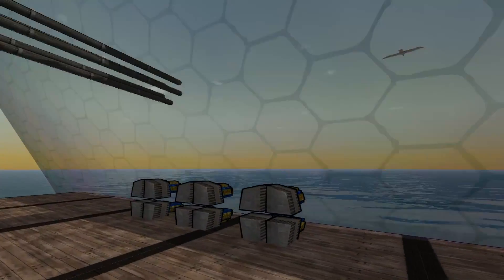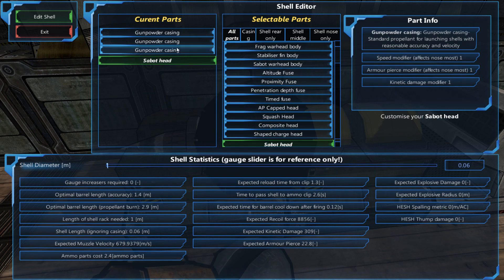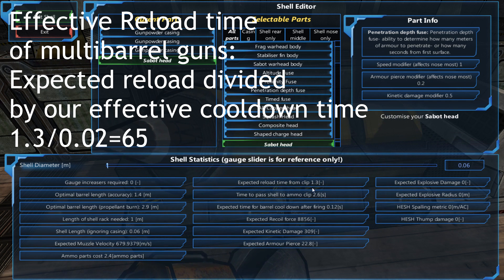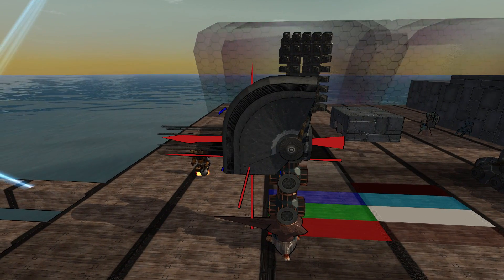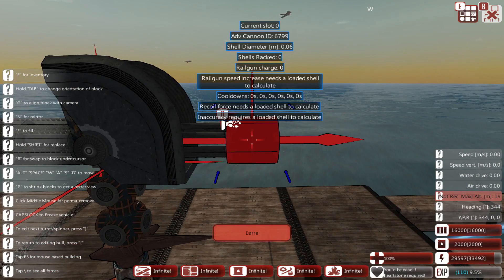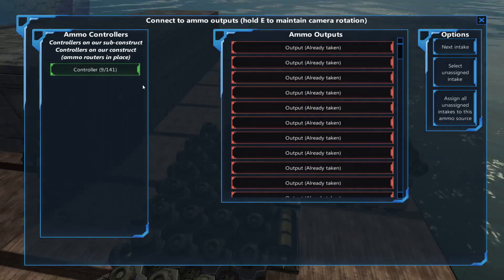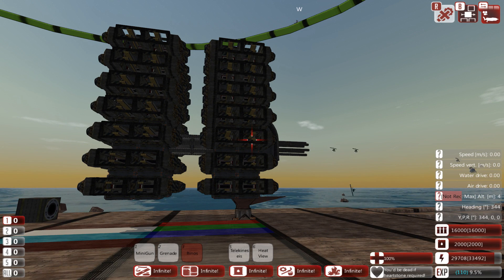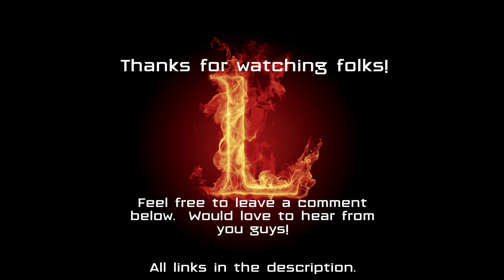3000RPM Minigun - Tutorial - Advanced Custom Cannons - From the Depths[OUTDATED]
UPDATE: (New Mega Gatling Cannon Due to a recent patch change, it's not quite so easy to build this sort of thing now.  Autoloaders now reduce their reload when you have more of them, so you would need a LOT more loaders.  Still possible, just need a huge gun!  Also, you need ammo routers for turrets now.  Check the item tooltip for details.
How to build a 3000 Rounds per minute, 22AP Minigun!   I also go over how to design any cannon around your shell of choice. Expect changes.

I also have a basic cannon tutorial covering your very first Adv cannon build, you can find it

How to access the Devtest branch:
A word of warning.  BACK UP YOUR SAVES FIRST!  This will override your base install, so back it up too if you want to revert.  It's a devtest release and still quite buggy.  You have been warned!

You need to right click on FTD in your steam library and select Properties.
Go to the BETAS tab and put "onlymeonlyme" with no quotations into the 'enter beta access code' bar.
In the drop down menu, select 'devtest-'
When you close the window, steam will update the game to the devtest version.